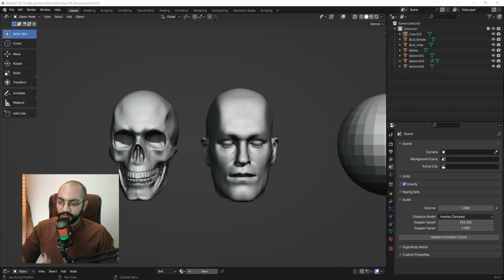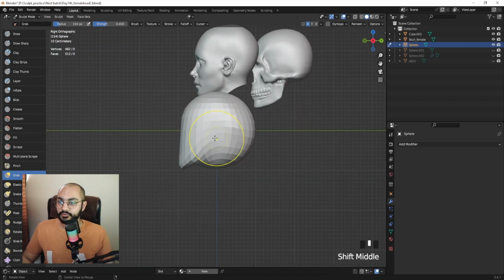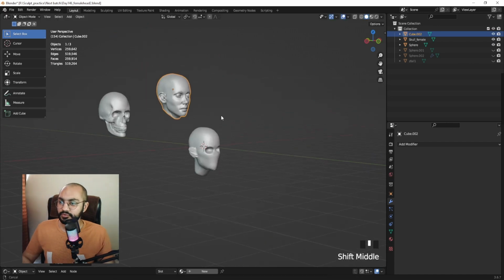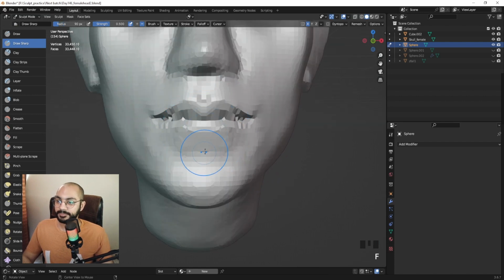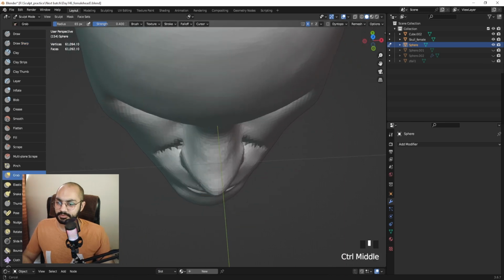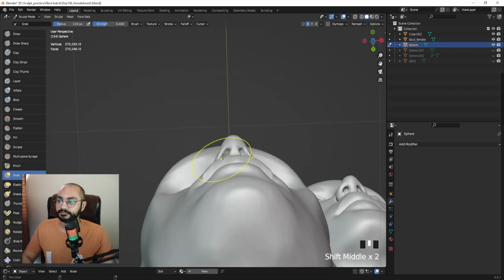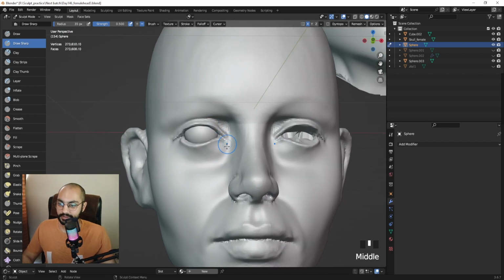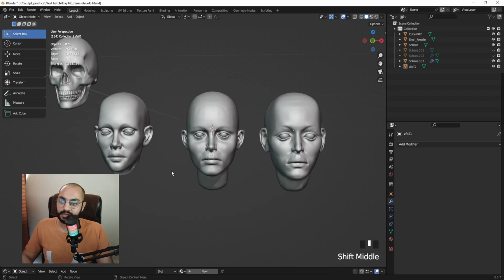How to sculpt head in blender - Blender sculpting tutorial - Female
🤝 Work with me 1:1:
🎯 FREE COURSE - 30 DAY HEAD SCULPTING CHALLENGE:
Socials:
In this Blender sculpting tutorial I will show you how to sculpt a female face.
Along with sculpting a head in blender I will also show you the skull of a female face and give reasoning for my decisions.